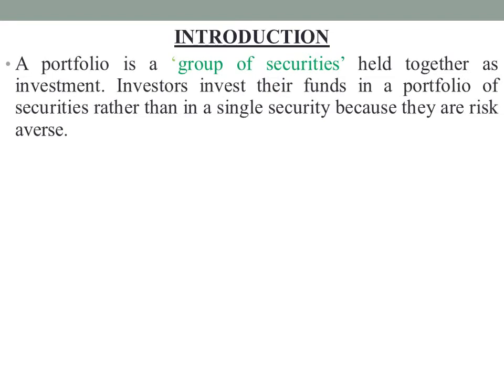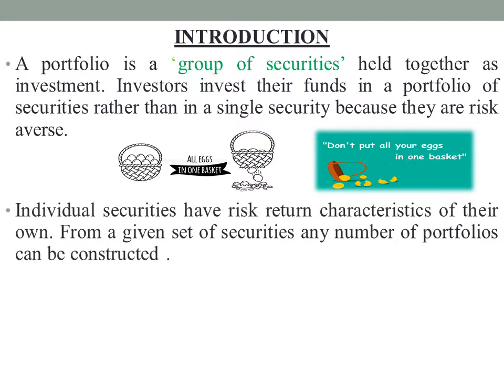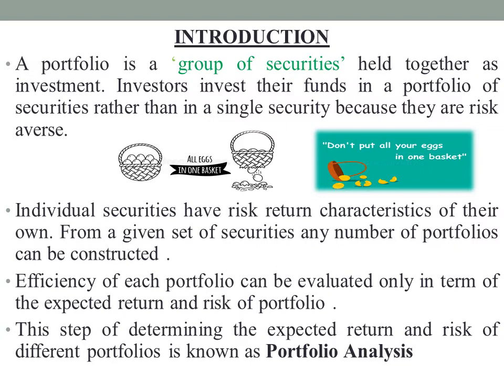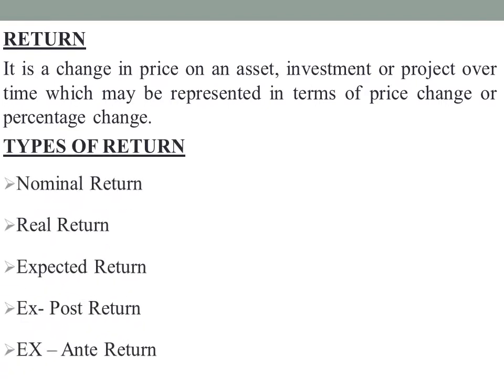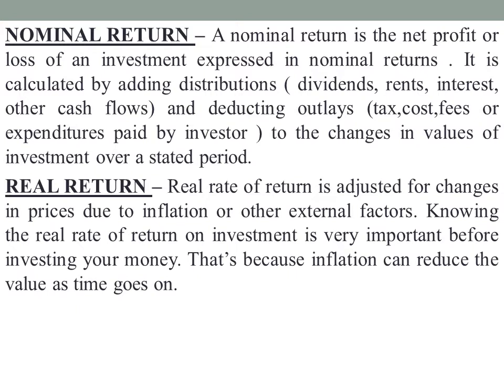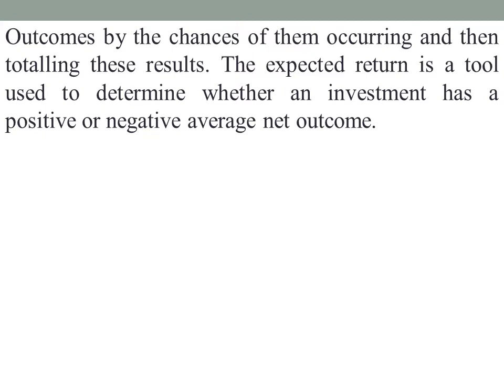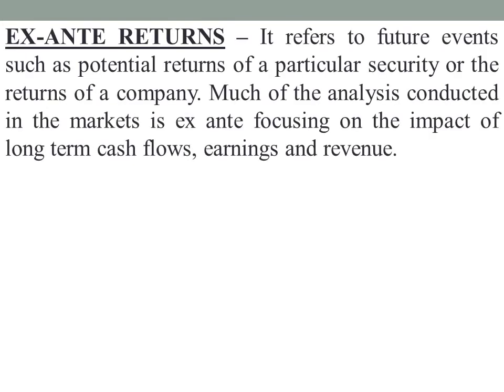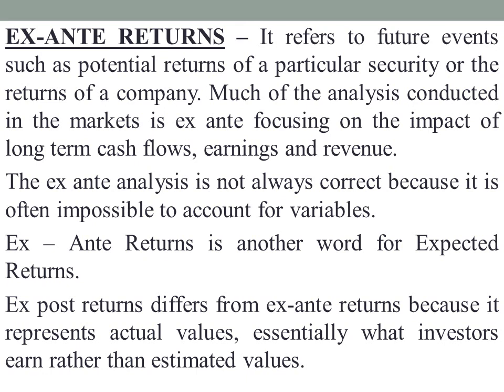LECTURE 53: SECURITY ANALYSIS AND PORTFOLIO MANAGEMENT(MCOM S3)PORTFOLIO ANALYSIS N' TYPES OF RETURN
This session deals with the concept of portfolio analysis, meaning of returns and the different types of returns.
A portfolio is a ‘group of securities’ held together as investment. Investors invest their funds in a portfolio of securities rather than in a single security because they are risk averse.
Individual securities have risk return characteristics of their own. From a given set of securities any number of portfolios can be constructed .
Efficiency of each portfolio can be evaluated only in term of the expected return and risk of portfolio .
This step of determining the expected return and risk of different portfolios is known as Portfolio Analysis
RETURN
It is a change in price on an asset, investment or project over time which may be represented in terms of price change or percentage change.
TYPES OF RETURN
Nominal Return
Real Return
Expected Return
Ex- Post Return
EX – Ante Return